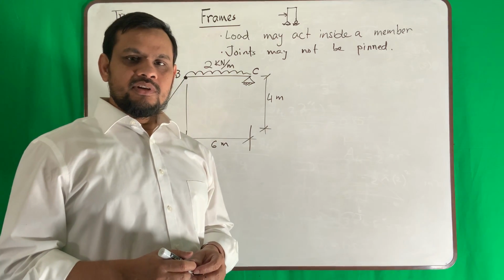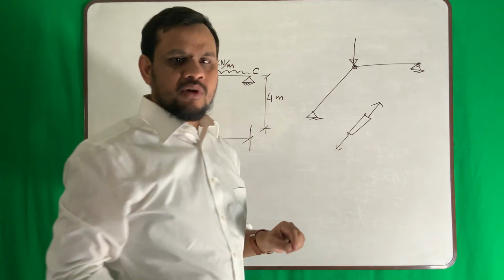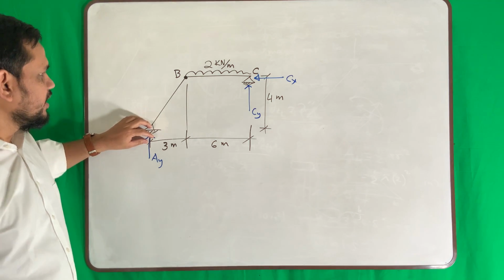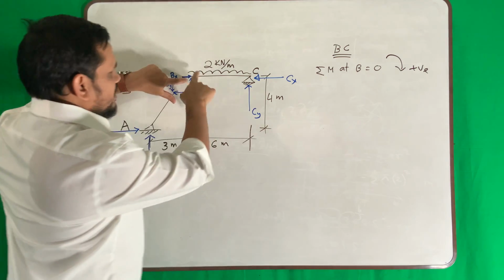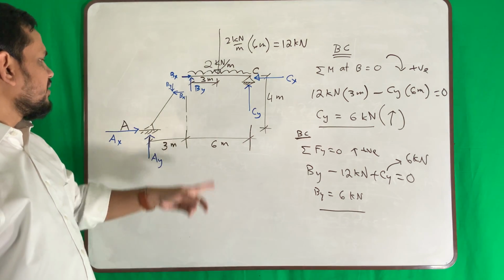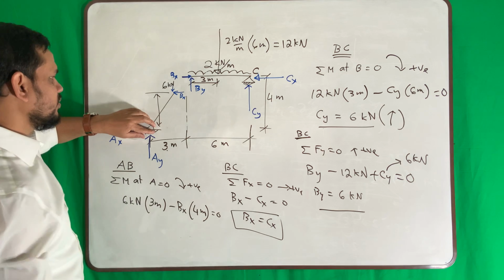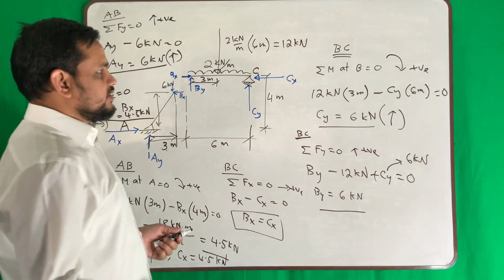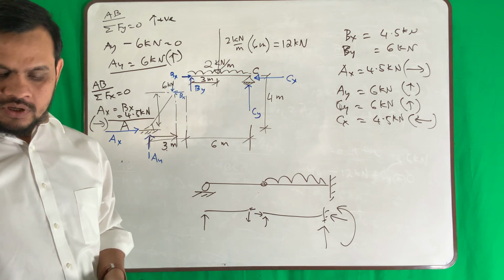Statics (Lec 50) -Example 1 of analysis of a frame structure